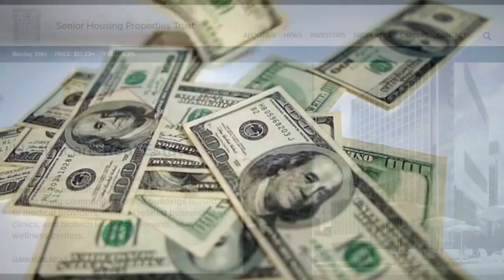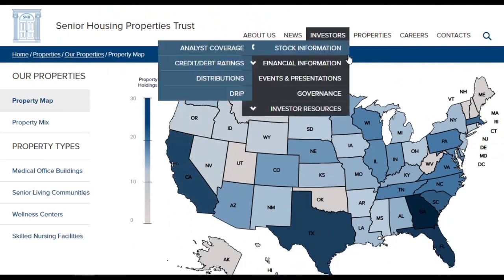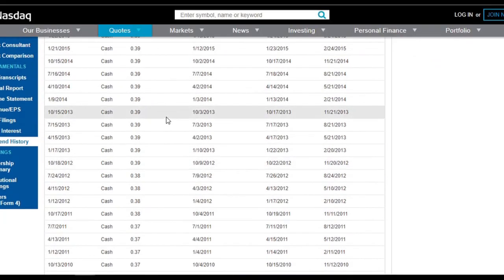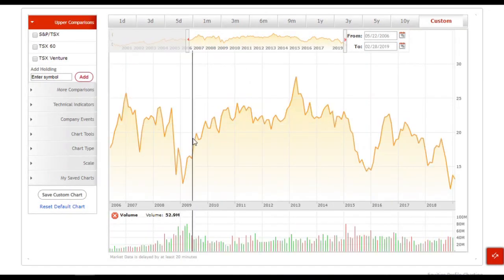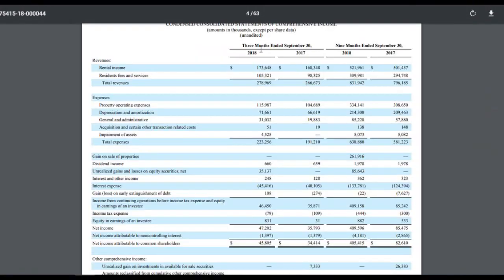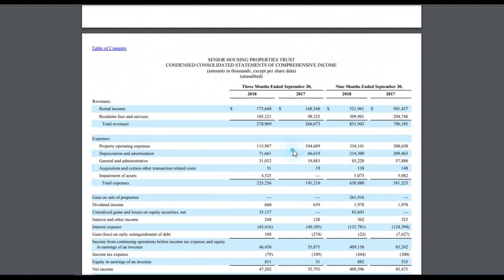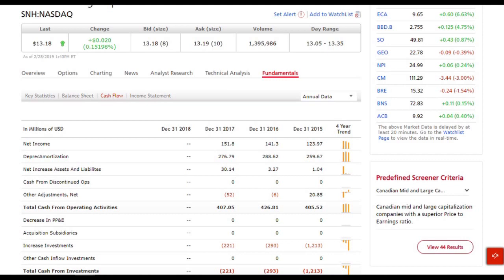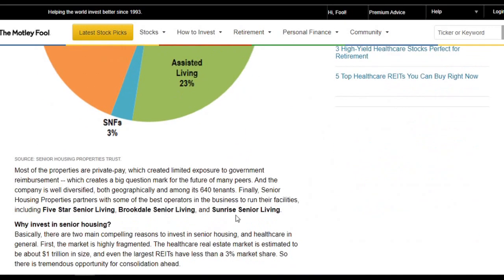%12 Dividend Stock Senior Housing Trust At A Glance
Why has this 12% dividend stock dropped so much in equity I am still not 100% certain leading to some red flags for this REIT. Just at a glance so please let me know your opinion in the comments below!

Rich Dad Poor Dad
The Intelligent Investor

This is a reminder I am not a financial advisor, all the videos on my youtube channel are for entertainment purposes as I can not legally advise you on investments I am here to document my own journey!

Music + stock footage
Stock clips provided free by FreeStockVids.com.